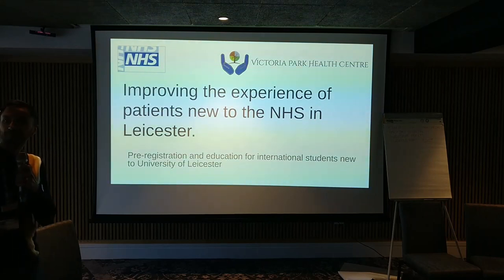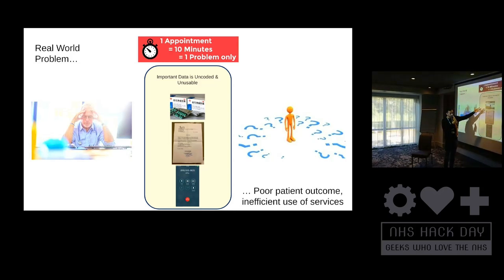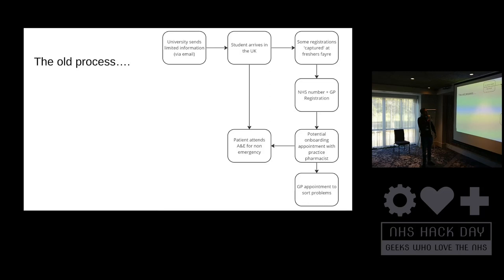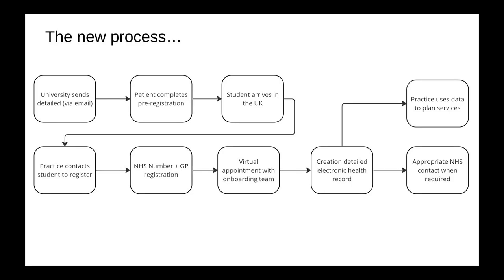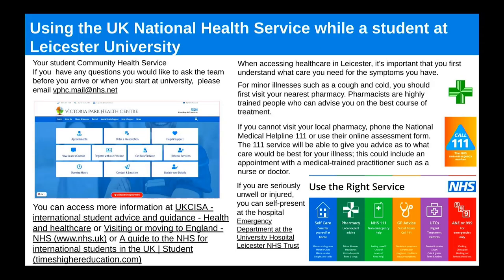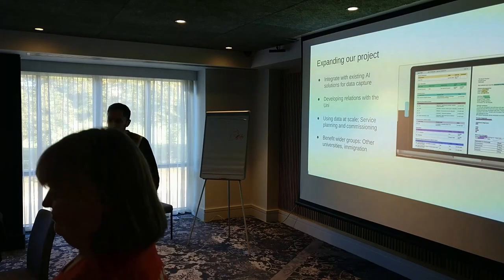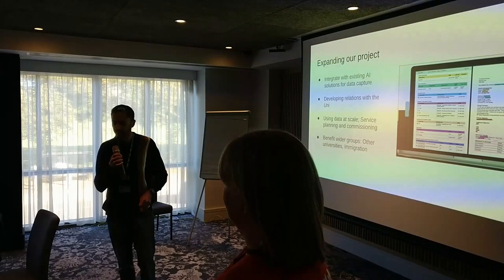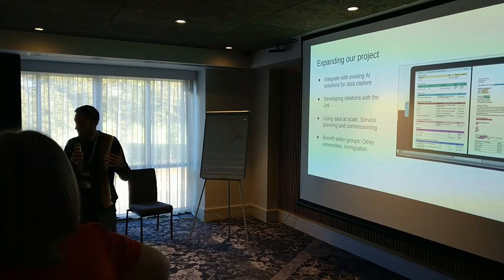NHS Hack Day #25 Presentations: Pre-registration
Recording of the "Pre-registration and health education for international students new to Leicester University" presentation from NHS Hack Day #25 in Leicester October 2023.